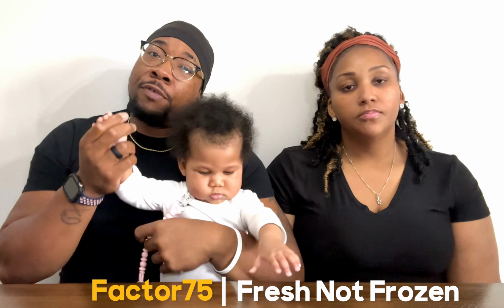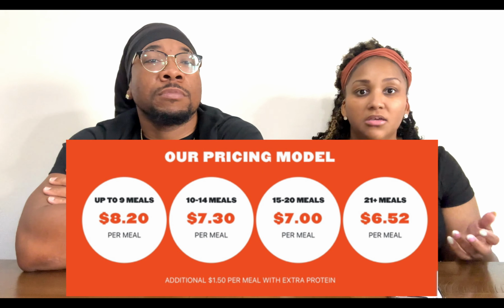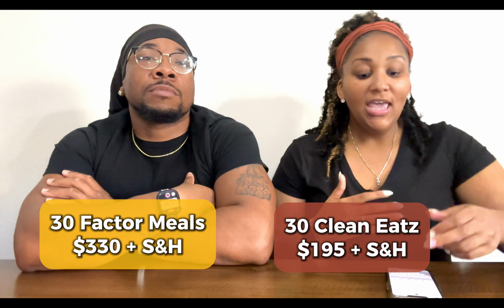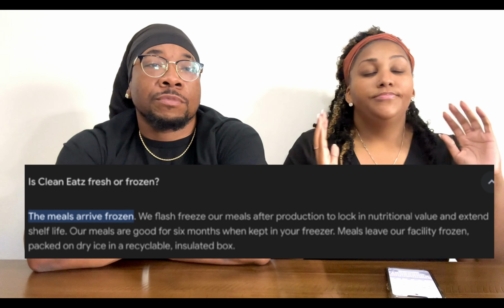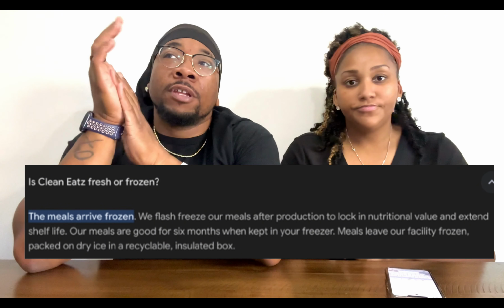Which meal kit company is worth it ? Factor Vs. Clean Eatz | Pros and Cons | Keeping It Keto EP:6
🍽️ Wondering which meal delivery service suits your taste buds and lifestyle better? Look no further! In this in-depth review, we compare Factor and Clean Eatz meals, analyzing everything from flavor profiles to ingredient quality. Discover the pros and cons of each service to make an informed decision about your next meal plan. Whether you're prioritizing convenience or clean eating, we've got insights to share. Watch now to find out which service reigns supreme!